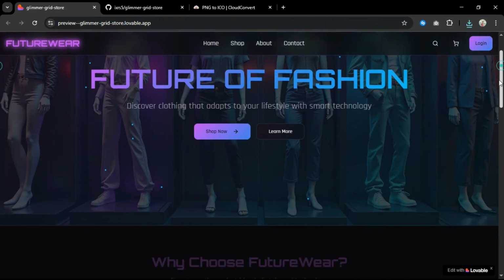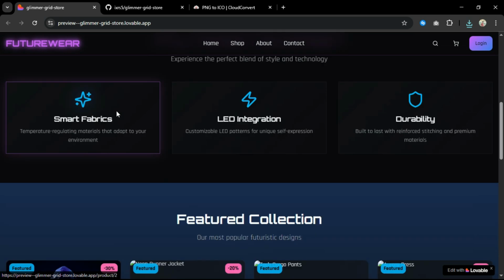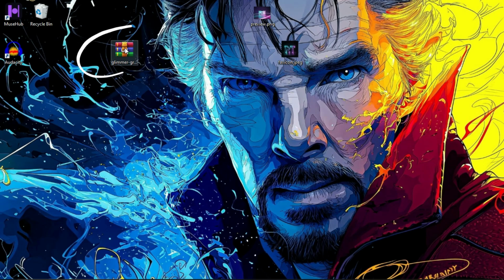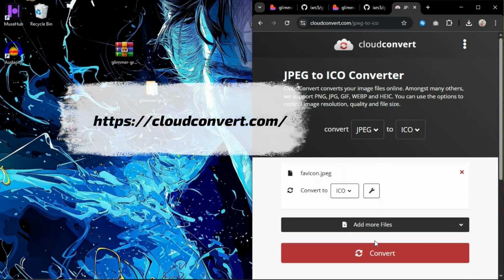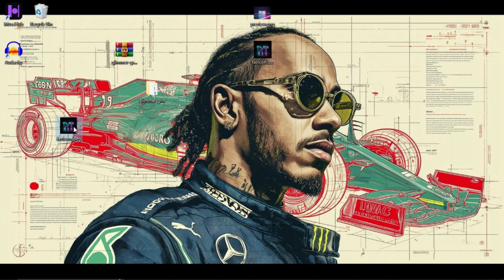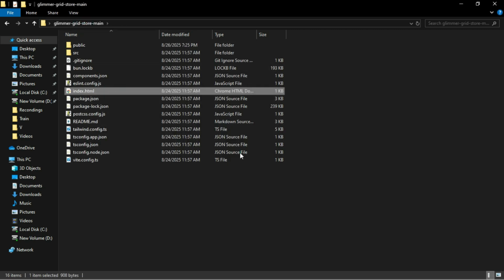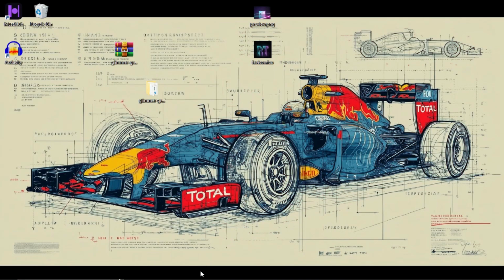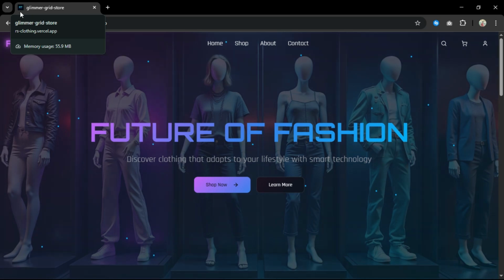Remove Lovable AI Watermark & Add Your Own Branding | Step-by-Step Tutorial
Want to publish a Lovable AI website without the watermark? In this tutorial, I’ll show you how to:

Export your project from Lovable to GitHub

Download and unzip the source files

Replace the favicon and preview image with your own logo

Edit the index.html file to update all metadata

Make your site look fully branded and professional

By the end, your website will carry your identity only—no Lovable traces.